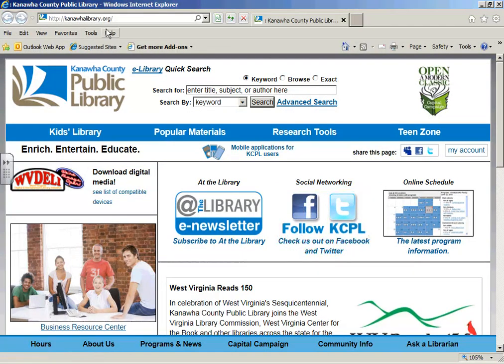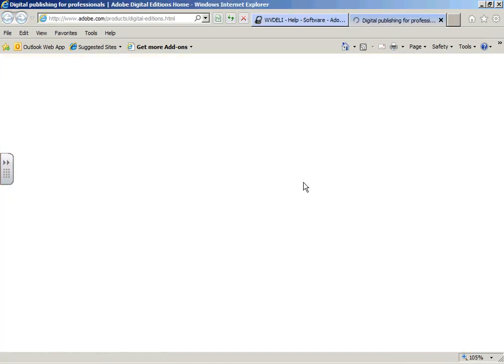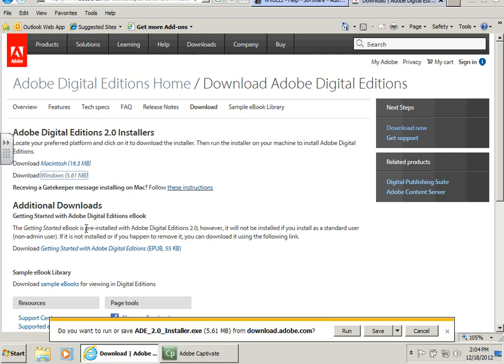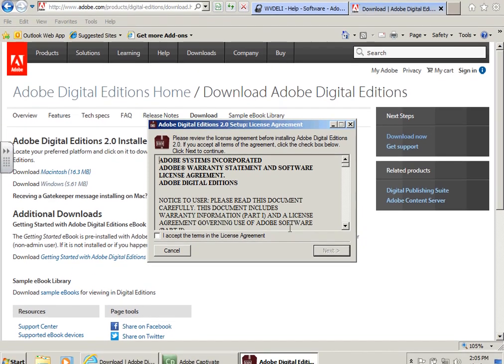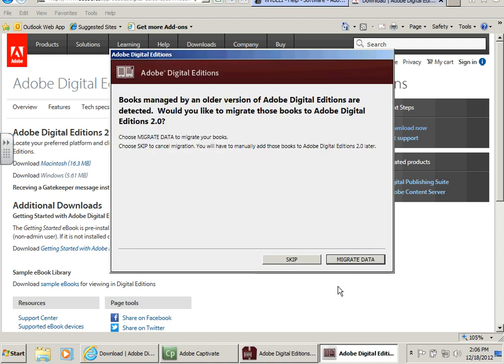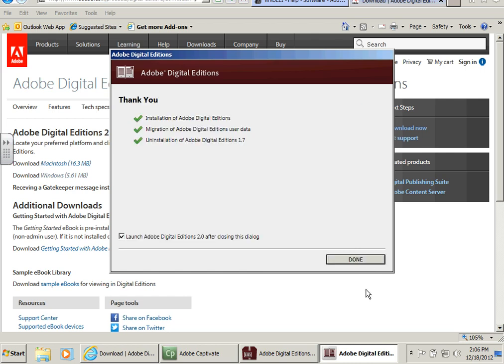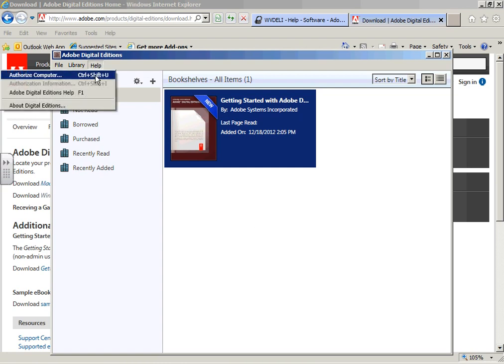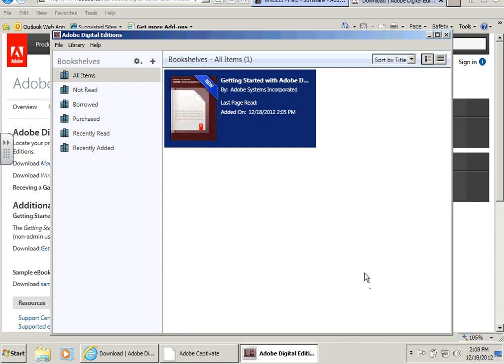Adobe Digital Editions, Part 1